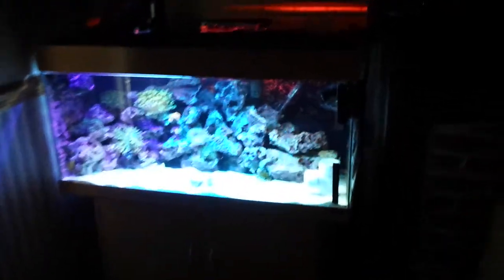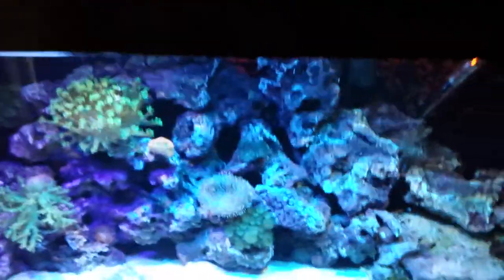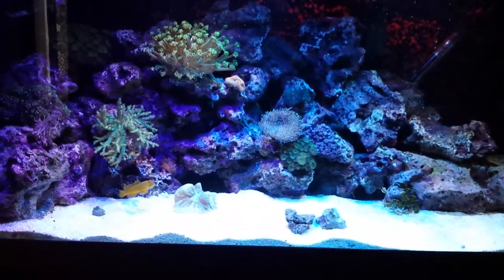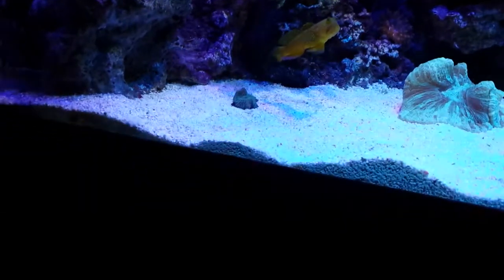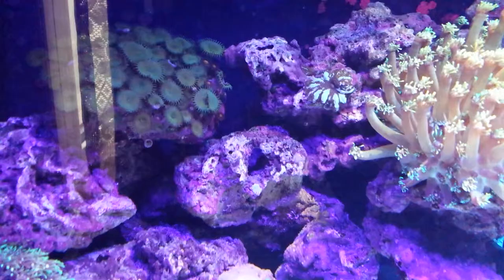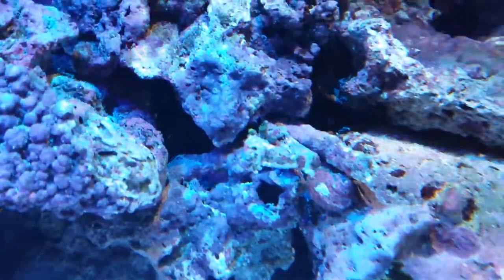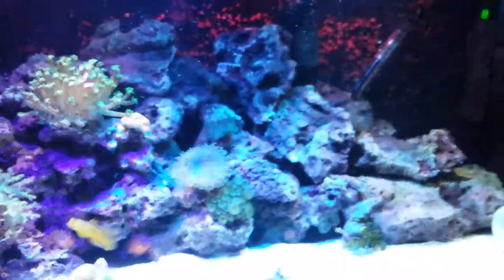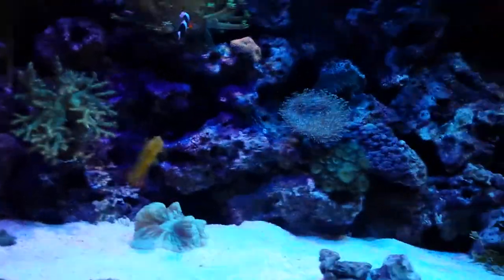Update 180 litre